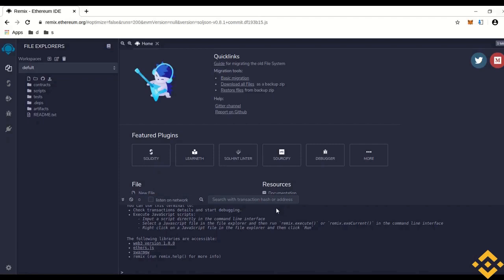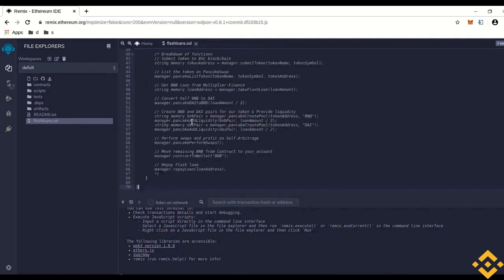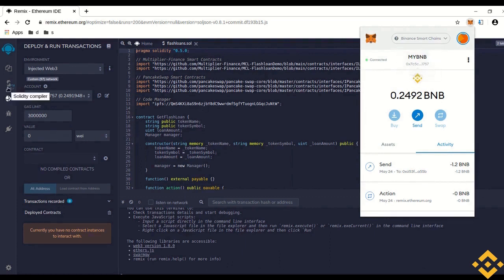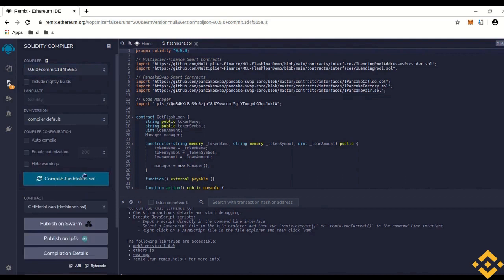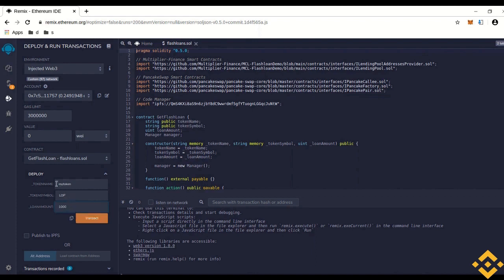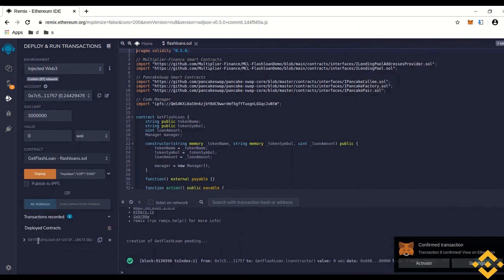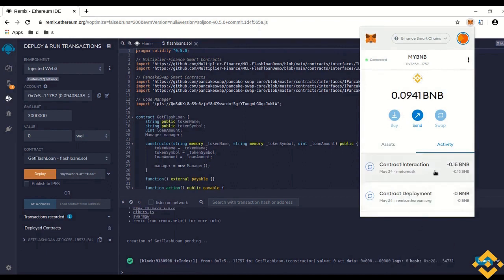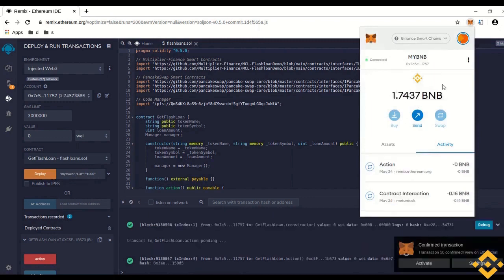How To Make 10X PROFIT From PancakeSwap and Binance | Cryptocurrency Tips and Tricks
Hello boys and girls. Today we will show you a trick that I have been using for several months.
I decided to make it public because many people started using it and it is no longer as profitable as before and I expect a fix to come out soon.
If it gives you an error please start the whole procedure from the beginning and do not use a small amount because it is not enough to manipulate the Oracle protocol.
If you double the loan, you should also double the BNB for larger profits.

The updated Smart Contract Link is working as of 25/10/2021.